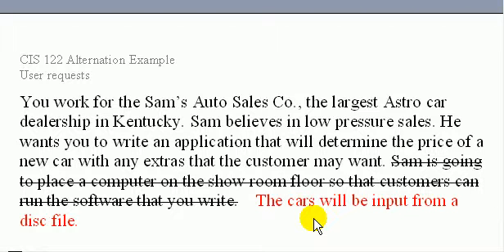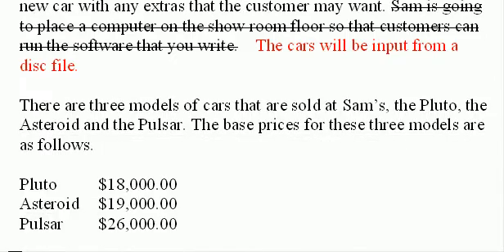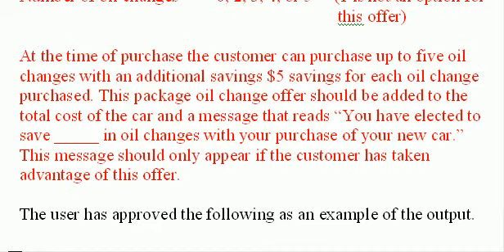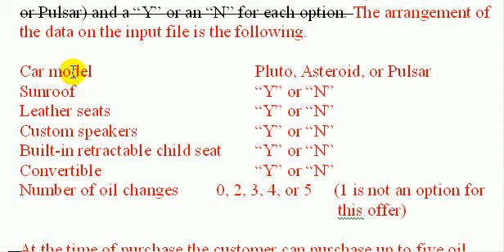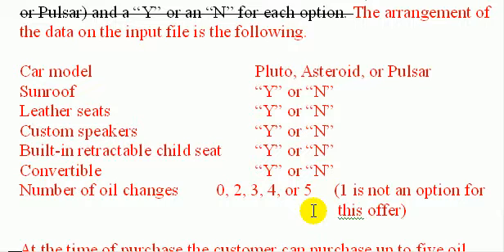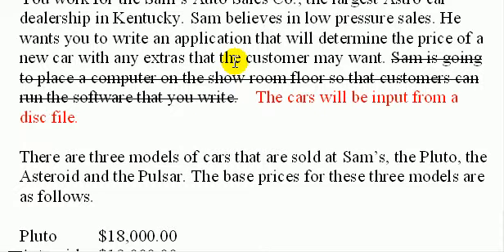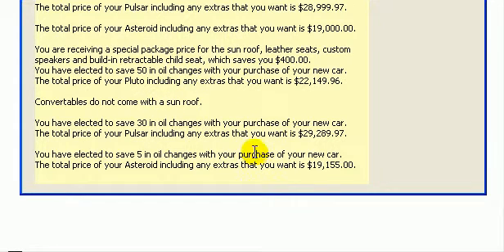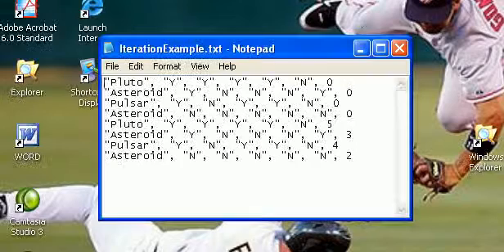CIS 122 Iteration Part 1 - Talbert